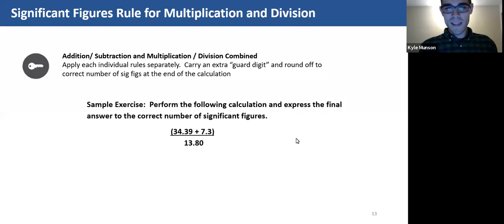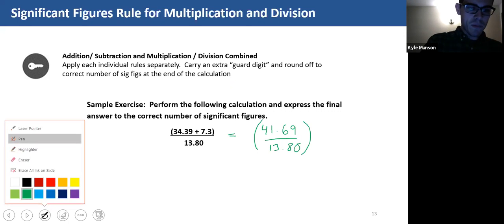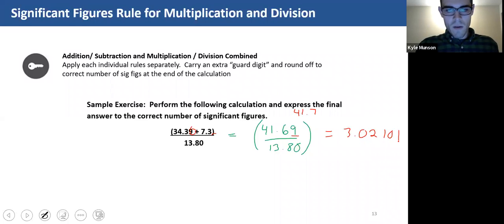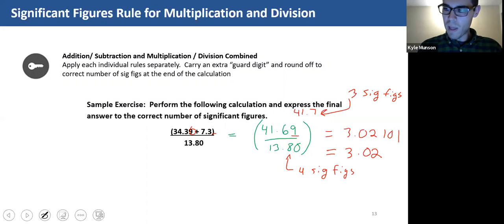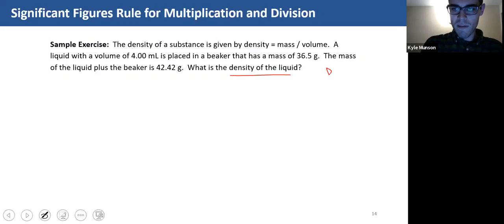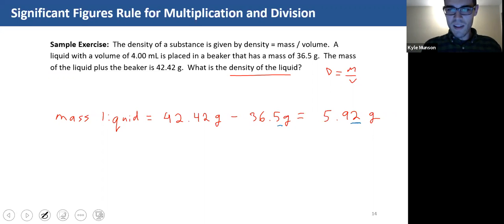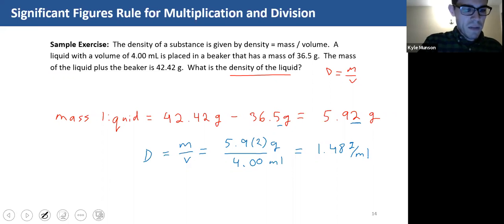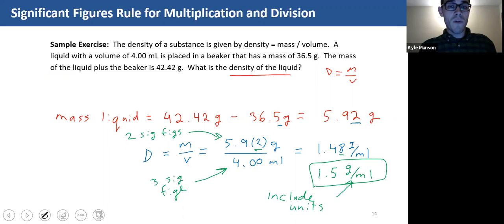Chapter 3.5 Significant Figures: Part 5